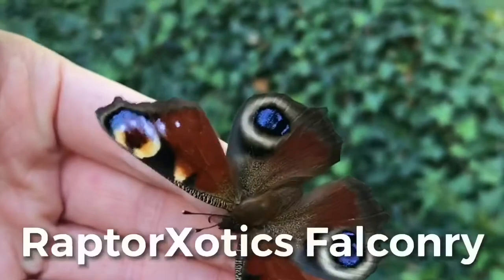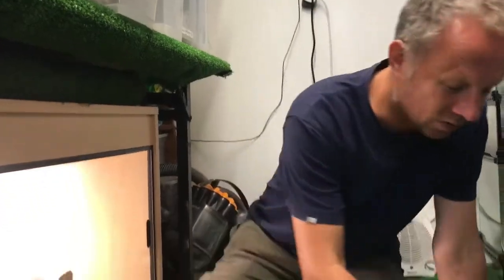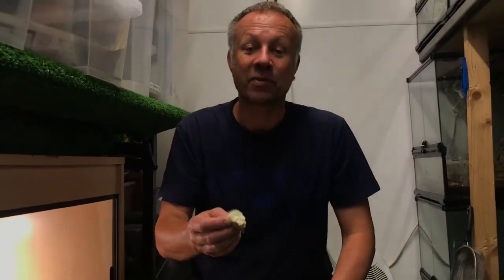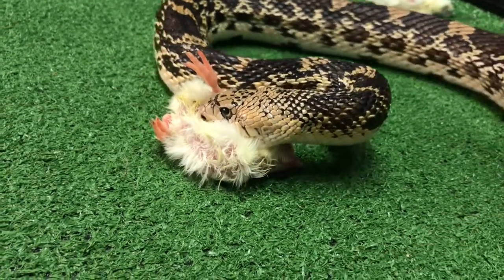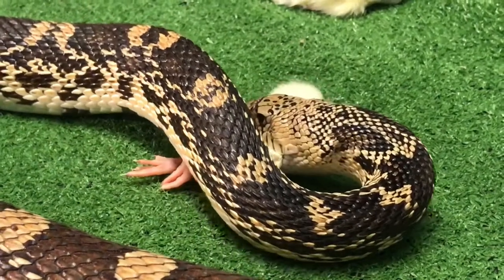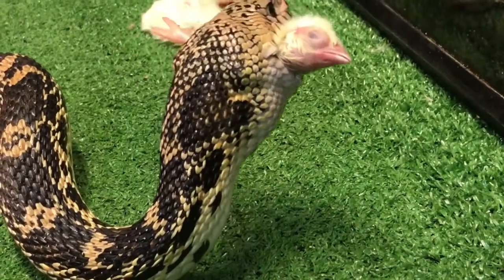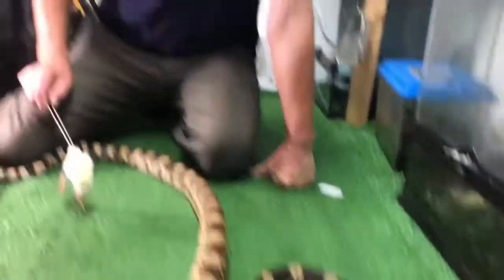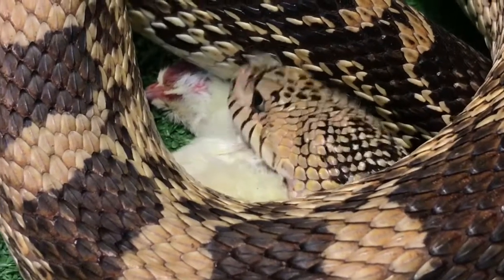FEEDING FRIDAY: Bullsnake, Bullsnake Eating, We Don’t use Live Food?!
Today’s video is another episode of feeding Friday, this time with our Bullsnake! What would you like to see us feed next?